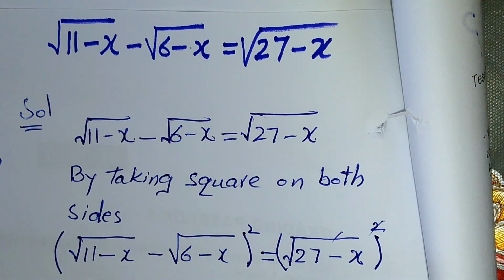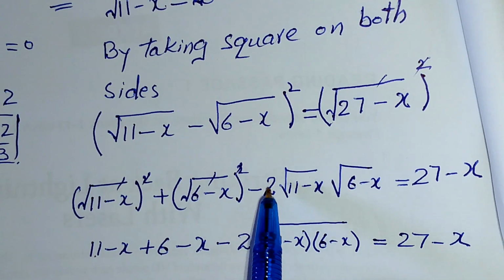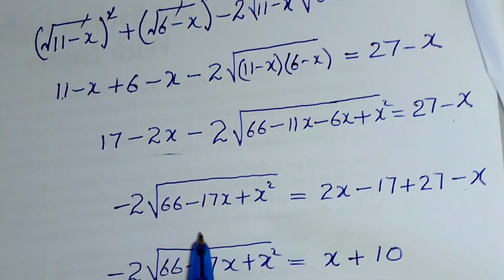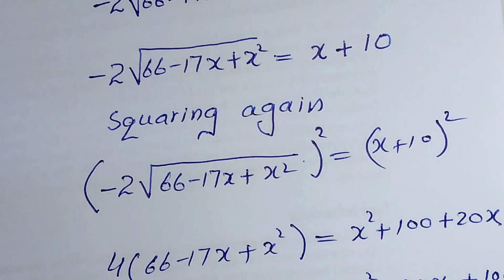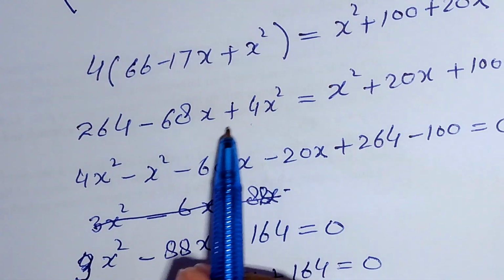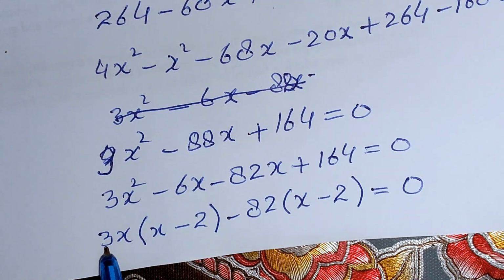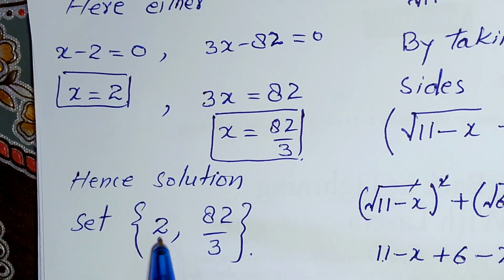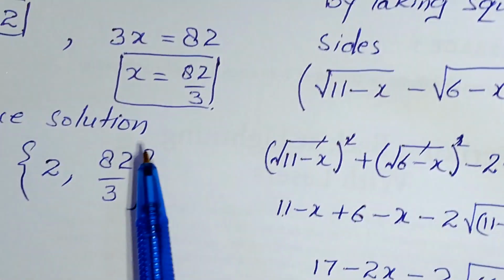solution: How to solve algebraic expression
Here are the lines rewritten in a more scholarly tone:

"Attention all mathematics aficionados!

If you share a passion for the rigorous and elegant world of mathematical concepts, and seek to expand your knowledge and critical thinking skills, we invite you to follow our page for:

- Informative video lectures on various mathematical topics
- Challenging problems and puzzles to stimulate your analytical mind
- Interesting mathematical facts and historical insights
- Valuable study resources and learning strategies